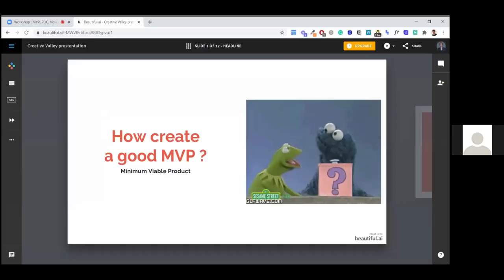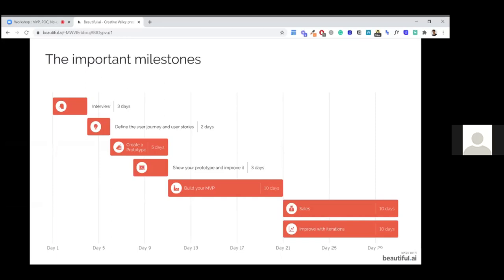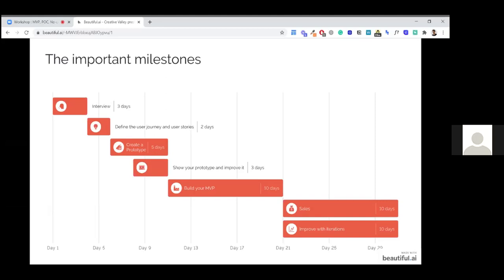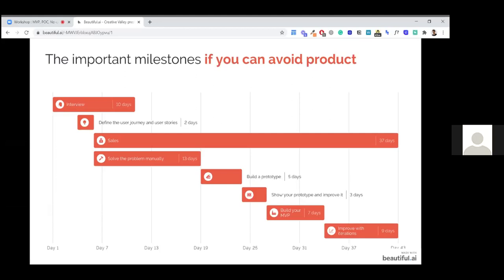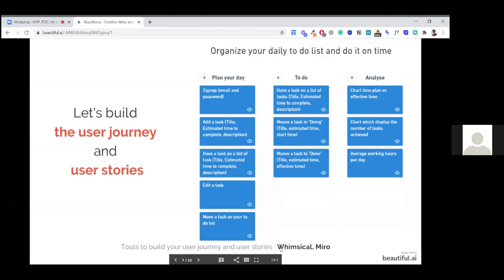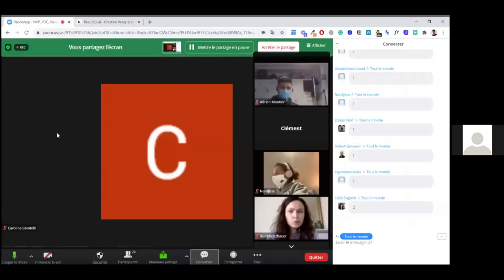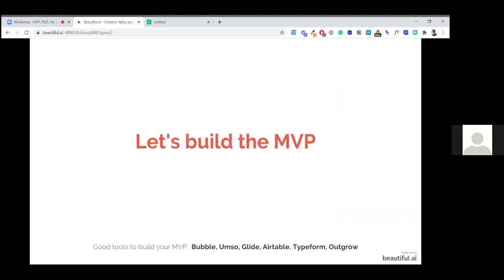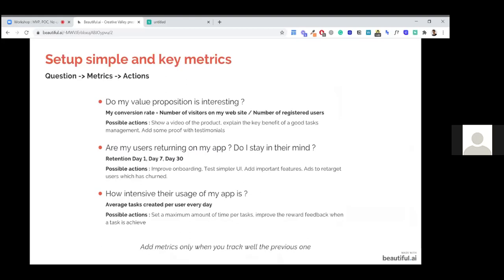Atelier : How to build a Good MVP ? By Evodev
Clement from EVodev give us the Keys to build a Good MVP.